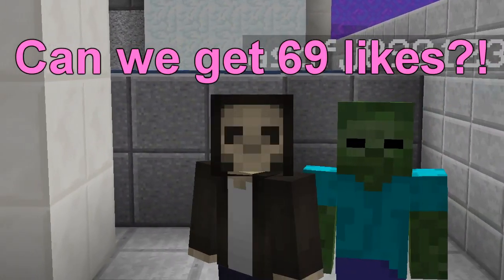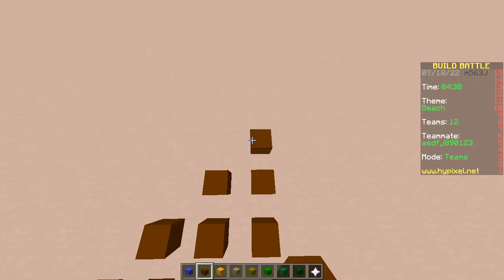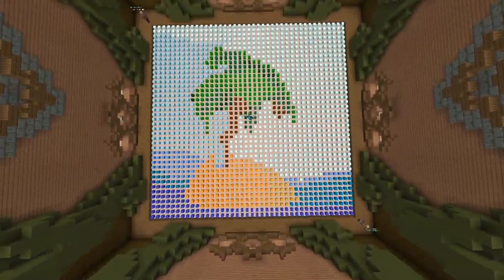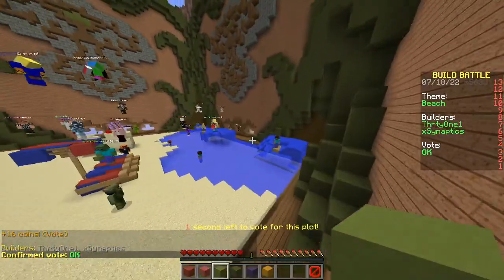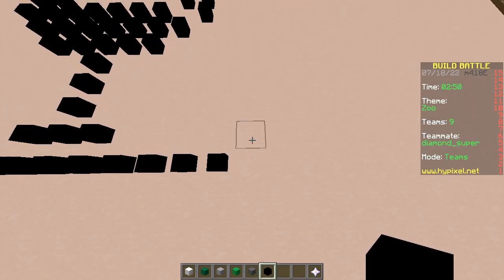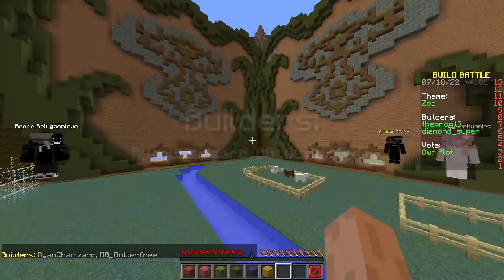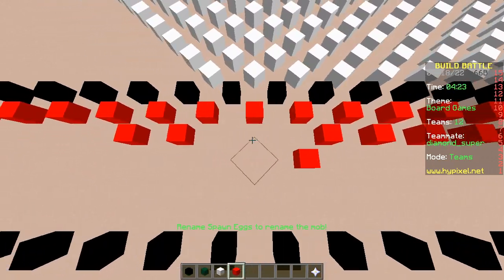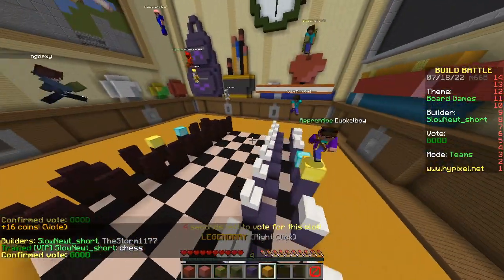ONLY HEADS CHALLENGE! (Minecraft Build Battle)